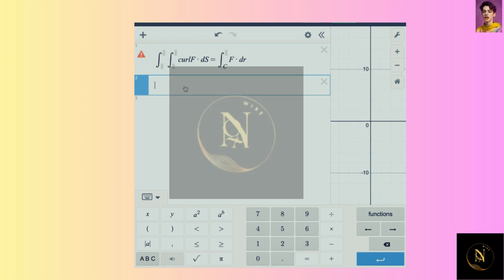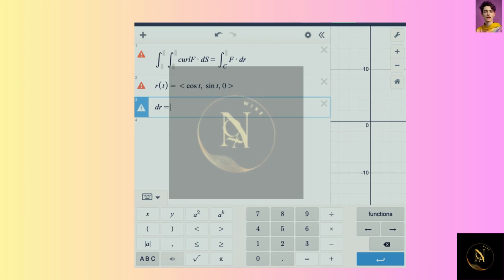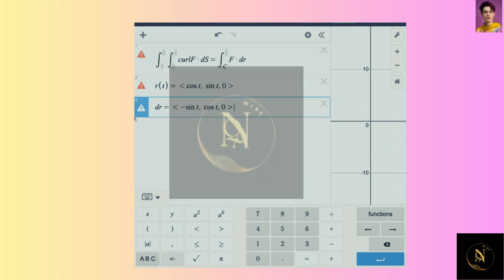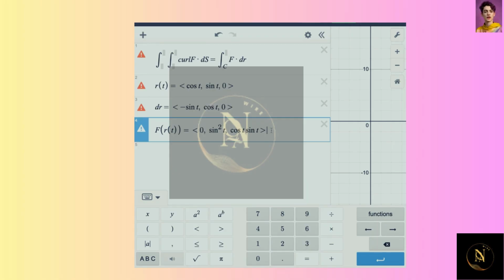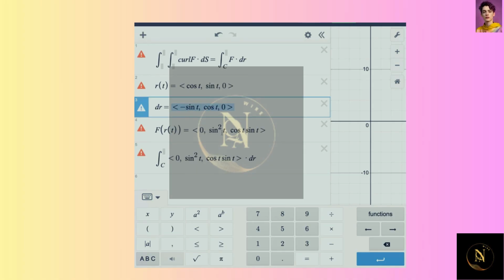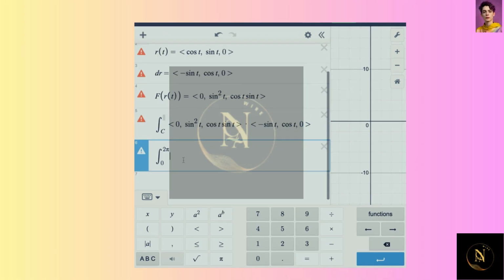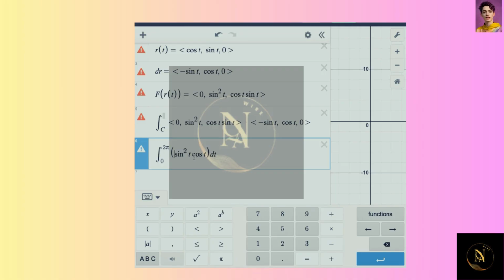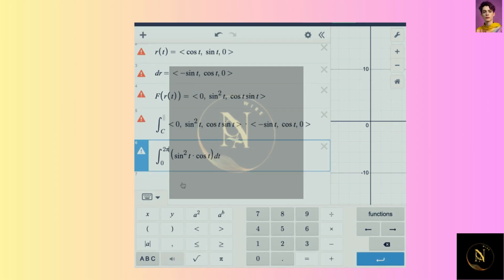Use Stokes' Theorem to evaluate . , is the part of the paraboloid that lies above the -plane, orient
Use Stokes' Theorem to evaluate . , is the part of the paraboloid that lies above the -plane, oriented upward.